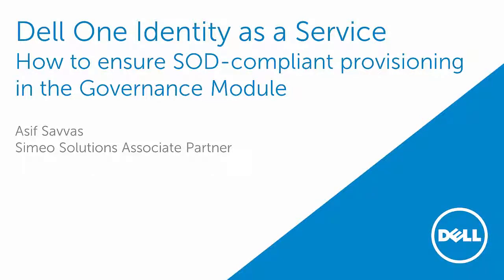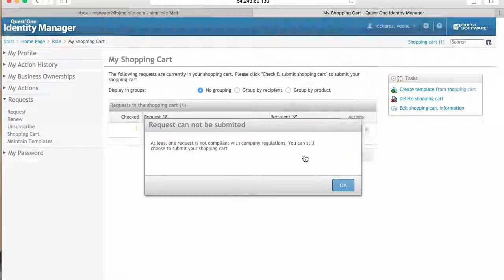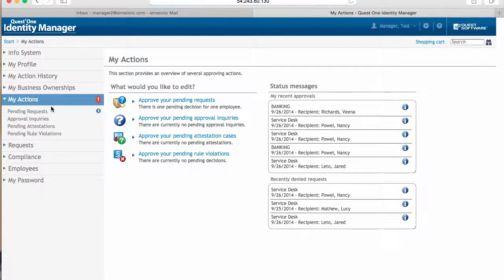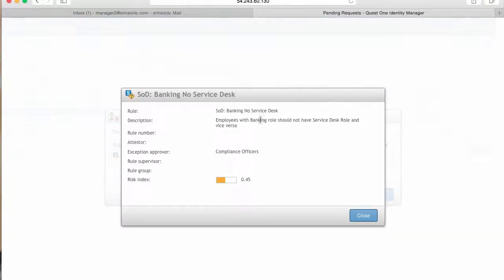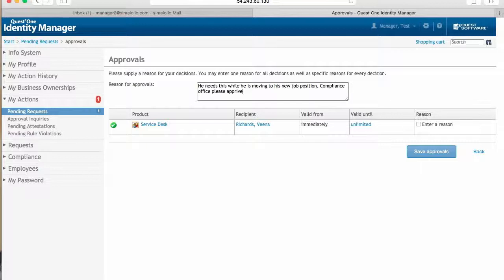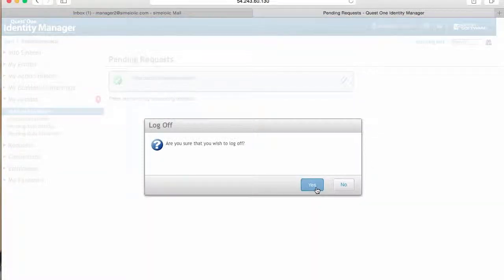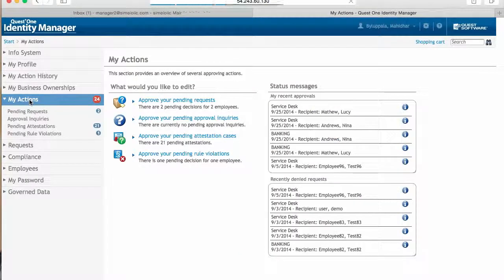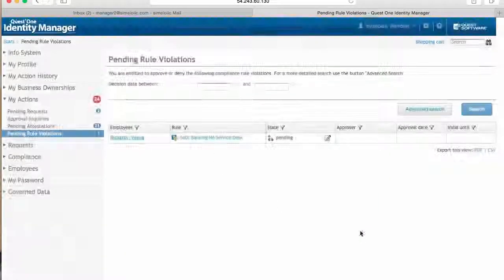How to ensure SOD-compliant provisioning in the Governance Module of Dell One Identity as a Service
This video shows how to ensure SOD-compliant provisioning in the Governance Module of Dell One Identity as a Service from Dell Software.